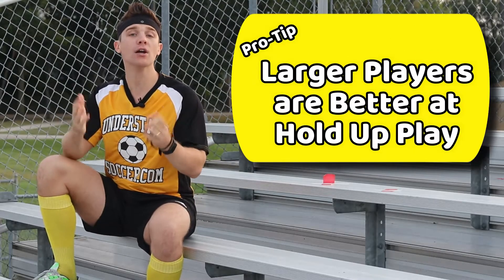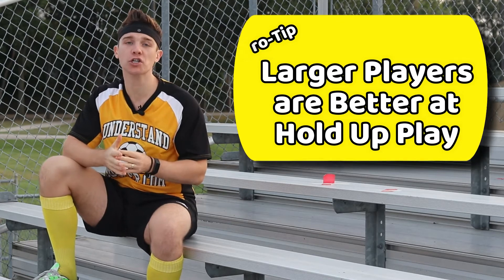Soccer Hold Up Play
Soccer Shooting & Finishing book on Amazon

Center forwards are key for SOCCER HOLD UP PLAY.

What is HOLD UP PLAY IN SOCCER and do you want a drill to work on it?

Well, it usually occurs when a team gains possession of the ball and kicks it up the field to their center forward or sometimes to their striker.

The forward will then hold off any defenders from the other team to allow their teammates to run up the field to help in the attack.

For this CENTRE FORWARD HOLD UP PLAY, the forwards will then play key passes in front of their teammates to allow their team to effectively attack with speed.

Also, a forward’s ability to hold up play is critical in a counterattack.

For HOW TO IMPROVE HOLD UP PLAY, consider these three things:

1. Be the first to the ball

Be explosive as soon as the ball is kicked up the field and get in a good position to receive the ball in front of you.

It is nearly impossible to hold up play using your head on the ball.

So use your body to hold of the defender so that you can either use your chest, knee, or feet to settle the ball.

2. Get in a quarter squat

In a HOLD UP PLAY SOCCER players who quarter squat can use their butt as an additional way of shielding the ball.

3. Use Your Arms

Referees usually do not make a call when you use your arms to shield the ball from an opponent.

Also, they usually do not make a call when you use your forearm to move your opponents around.

After possessing the ball, look to pass to a teammate that has already generated some momentum and is running close to their top speed.

When passing, pass the ball in front of the striker, winger, attacking midfielder, or outside midfielder who is making the run.

Expect the ball back for a chance to score, so make sure to stay in the play.

For a smaller striker, it is often better to play it to one of the flanks and let them run onto it as the large center defenders can usually move a striker around easily.

Therefore, expecting a striker to hold the ball up might be more than they can handle.

However, to overcome their smaller size versus most defenders, the BEST STRIKER HOLD UP PLAY is to aim to take moving first touches when the ball is played to them.

(Demonstrate w/ garbage can) A moving first touch will allow a striker’s speed to be more impactful than their size.

Push the moving first touch into space and continue to dribble the ball while keeping one eye up the field to look for someone to pass to.

However, it may be better for the striker to just lay it off to a teammate.

Remember, a lay off pass is one that goes sideways but usually backwards on the field.

Pro-Tip – The bigger you are, the easier it is to hold up play because you are harder to get pushed off the ball.

An easy drill to set up to work on soccer hold up play is a 2v1 where a ball is played into an attacker who is being defended just outside the 18-yard box.

Require their teammate to wait 5 full seconds before joining the play and looking for a pass from their teammate.

You can do this with a goalkeeper in net or by using a Pugg net.

The forward can score without the help of their teammate if they choose.